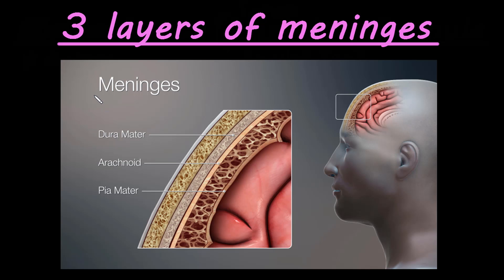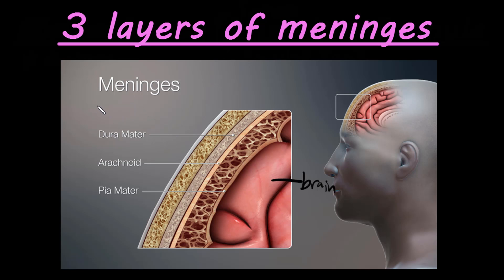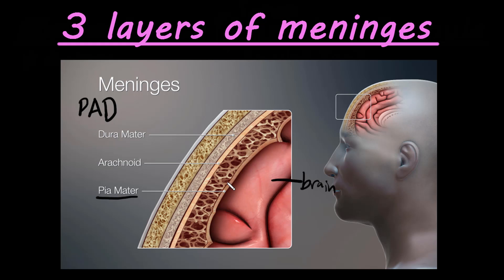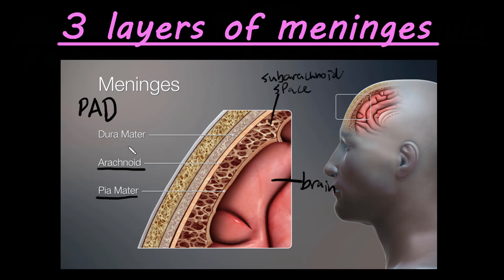The 3 layers of meninges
This video talks about the 3 different layers of the meninges, which are the pia mater, arachnoid, and dura mater.